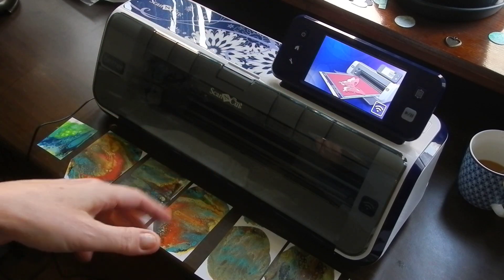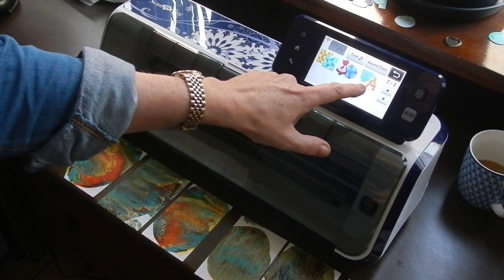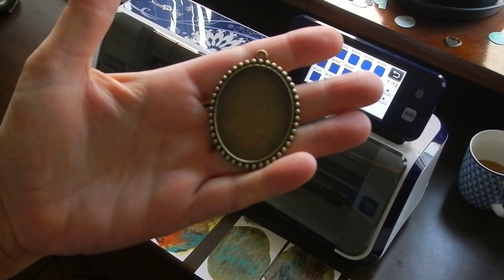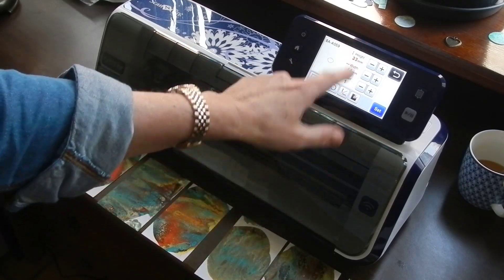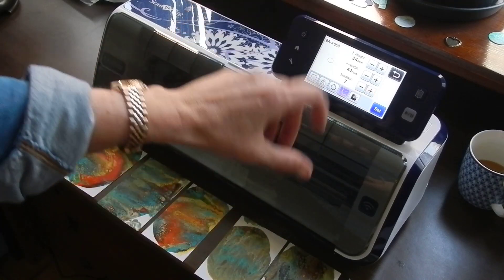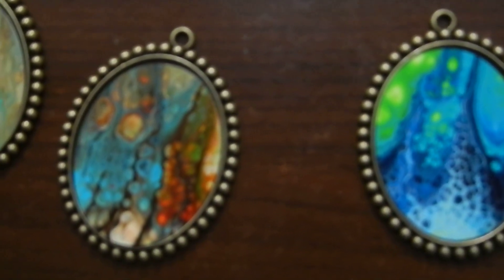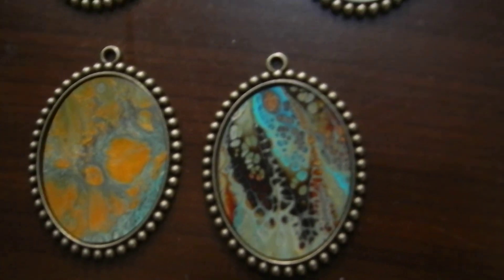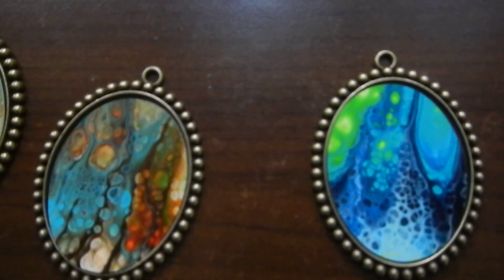( 380 ) Brother scan n cut cutting 7 ovals